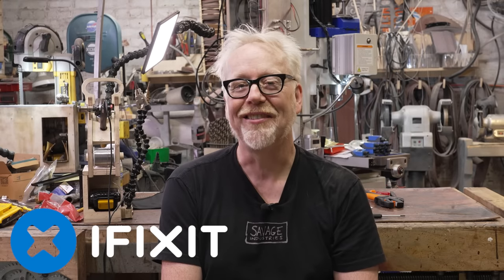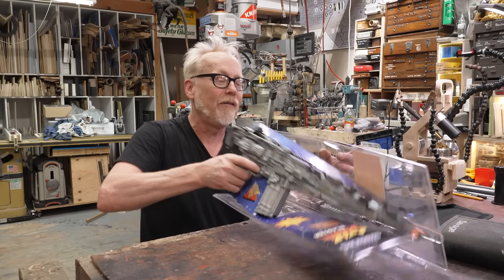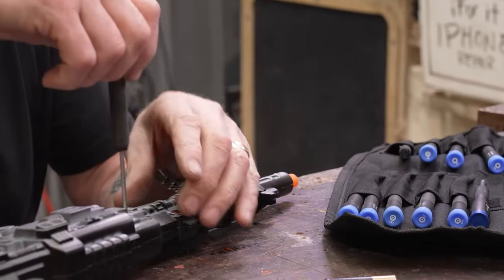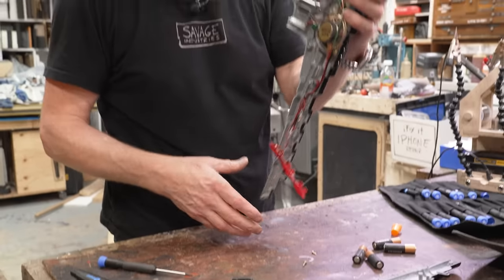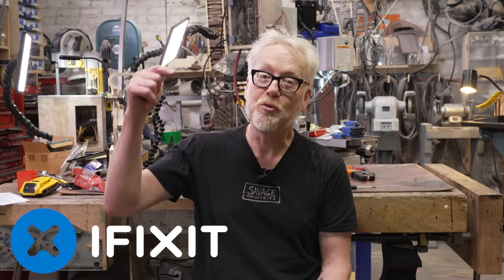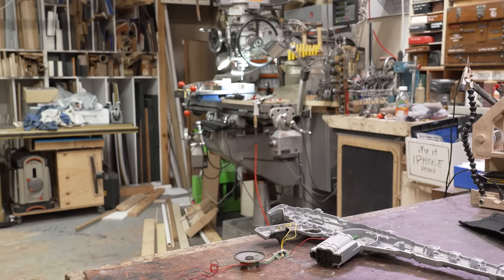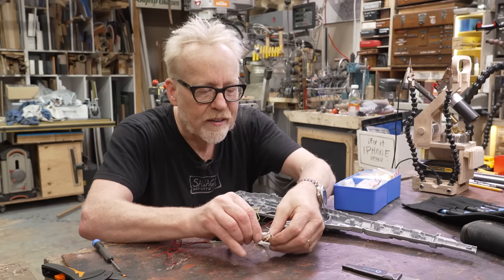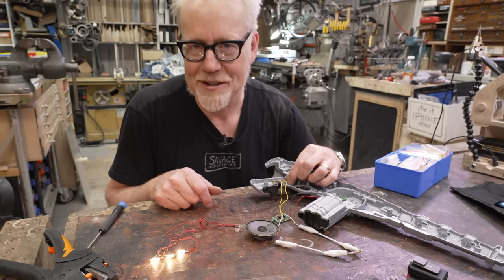How to Quiet Your Kids' Toys!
Today’s video is made possible by our friends at iFixit. iFixit's Skip the Upgrade is going on now and throughout September.

Adam demonstrates an essential electronics trick to lower the volume of an off-the-shelf kids toy by dampening its speakers! It's one of those easy wiring hacks that every parent should have in their arsenal. When's the last time you took apart your kids' toys?

Resistors assortment kit